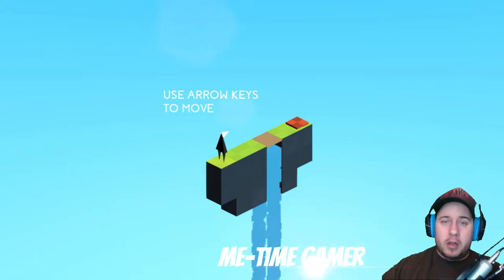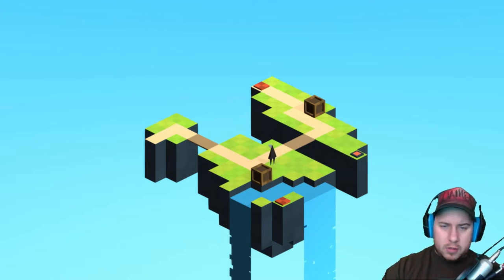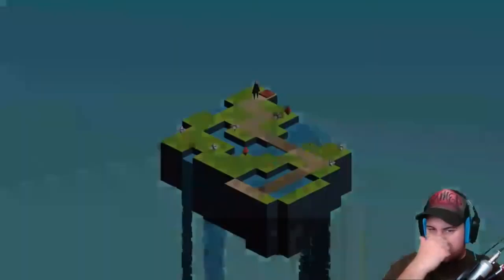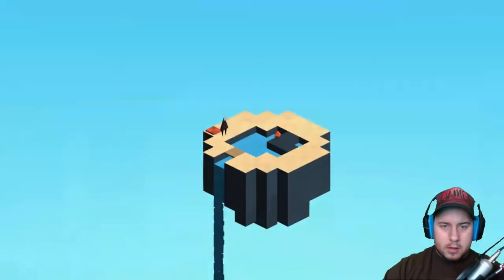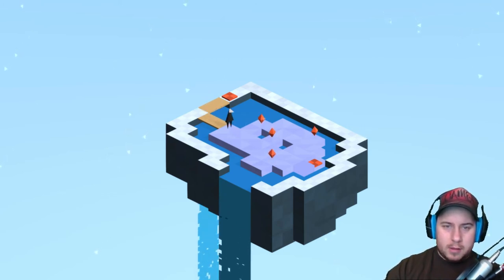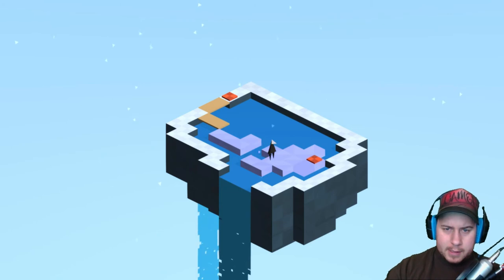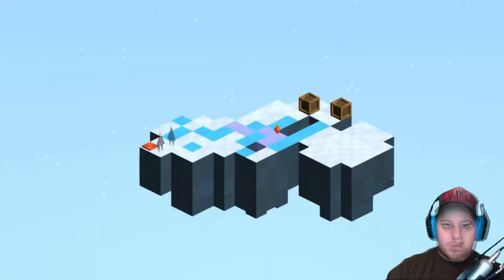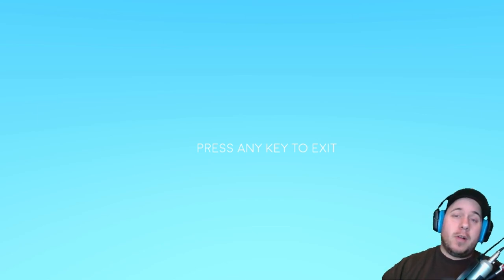FLY LIKE AN EAGLE | Flightless (PC)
A small game I found on steam called Flightless which features a little bird that just wants it's wings back.